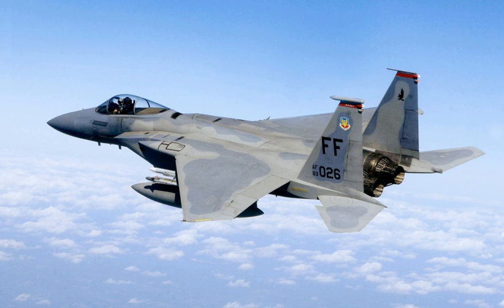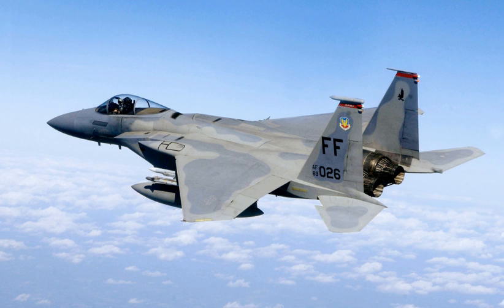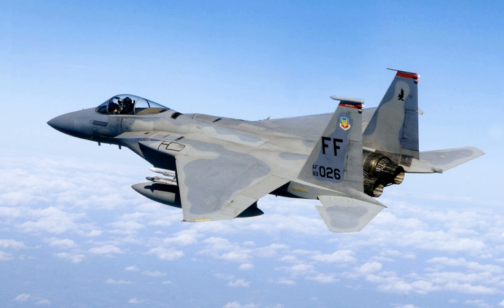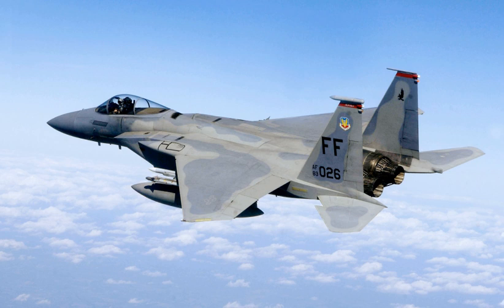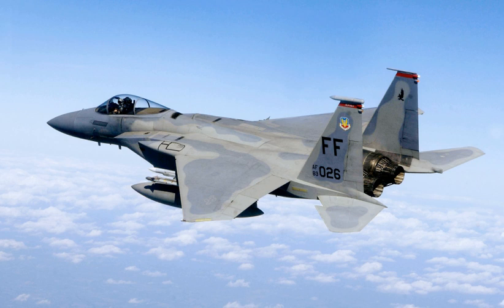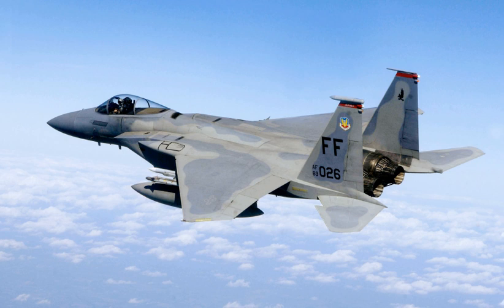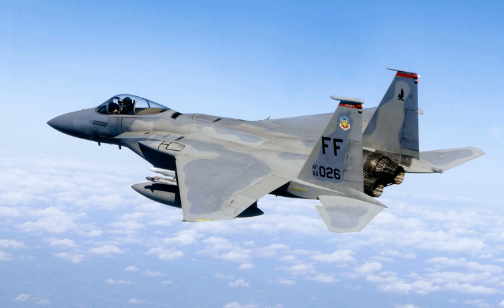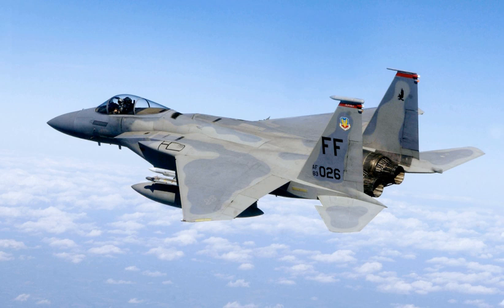McDonnell Douglas F-15 Eagle | Wikipedia audio article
00:01:25 1 Development
00:01:35 1.1 Early studies
00:05:36 1.2 Smaller, lighter
00:08:35 1.3 Focus on air superiority
00:14:44 1.4 Further development
00:20:19 2 Design
00:20:28 2.1 Overview
00:23:37 2.2 Avionics
00:25:36 2.3 Weaponry and external stores
00:28:08 2.4 Upgrades
00:30:23 3 Operational history
00:30:33 3.1 Introduction and early service
00:33:36 3.1.1 Anti-satellite trials
00:35:20 3.2 Gulf War and aftermath
00:38:56 3.3 Structural defects
00:41:35 3.4 Recent service
00:45:26 3.5 Yemen Civil War
00:47:20 4 Variants
00:47:29 4.1 Basic models
00:51:37 4.2 Prototypes
00:56:09 4.3 Research and test
00:59:29 5 Operators
01:00:43 6 Notable accidents
01:03:40 7 Specifications (F-15C)
01:09:10 8 Aircraft on display
01:09:34 8.1 Germany
01:09:53 8.2 Netherlands
01:10:22 8.3 Japan
01:10:36 8.4 Israel
01:10:57 8.5 Saudi Arabia
01:11:10 8.6 United Kingdom
01:11:32 8.7 United States
01:18:00 9 Notable appearances in media
01:18:48 10 See also

- Socrates

SUMMARY
The McDonnell Douglas F-15 Eagle is an American twin-engine, all-weather tactical fighter aircraft designed by McDonnell Douglas (now Boeing).  Following reviews of proposals, the United States Air Force selected McDonnell Douglas's design in 1967 to meet the service's need for a dedicated air superiority fighter. The Eagle first flew in July 1972, and entered service in 1976. It is among the most successful modern fighters, with over 100 victories and no losses in aerial combat, with the majority of the kills by the Israeli Air Force.The Eagle has been exported to Israel, Japan, and Saudi Arabia. The F-15 was originally envisioned as a pure air-superiority aircraft. Its design included a secondary ground-attack capability that was largely unused. The aircraft design proved flexible enough that an all-weather strike derivative, the F-15E Strike Eagle, an improved and enhanced version which was later developed, entered service in 1989 and has been exported to several nations. As of 2017, the aircraft is being produced in different variants with production set to end in 2022.